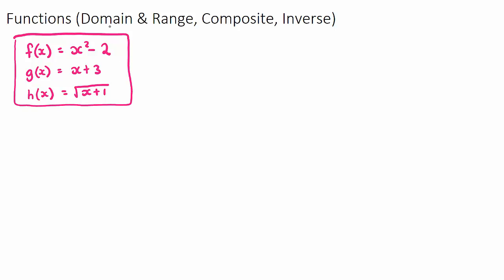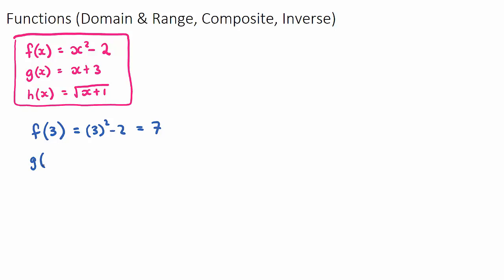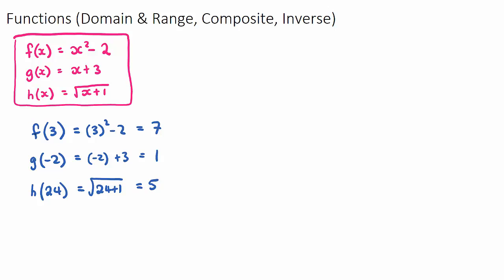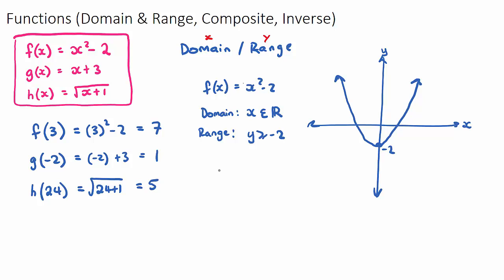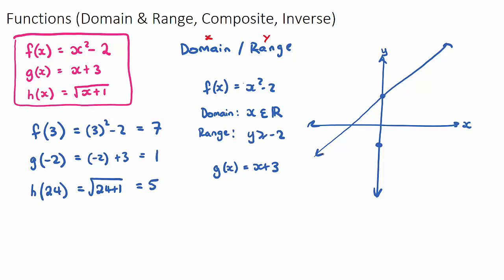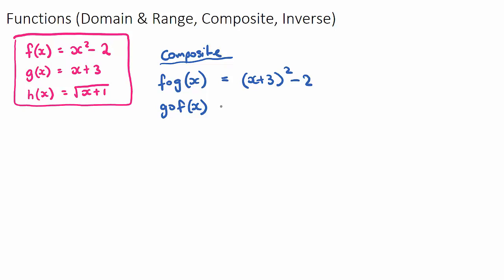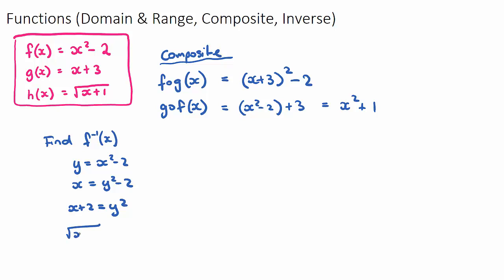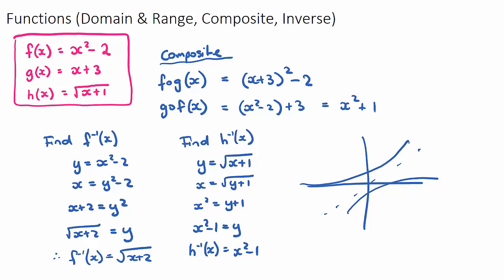Functions - Domain & Range, Composite, Inverse (IB Maths SL)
This video explores the Domain & Range, Composite and Inverse of Mathematical Functions. There are key exam concepts found in IB Maths SL Topic 2, Functions & Equations.